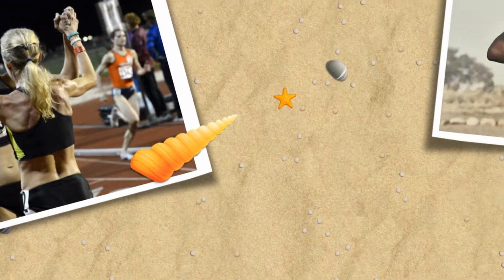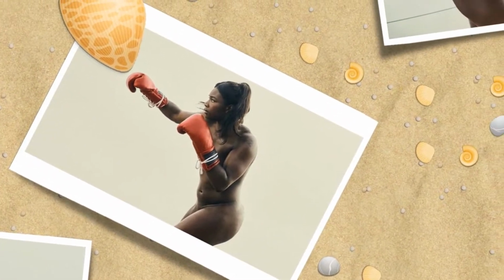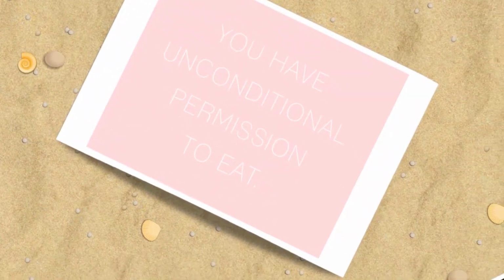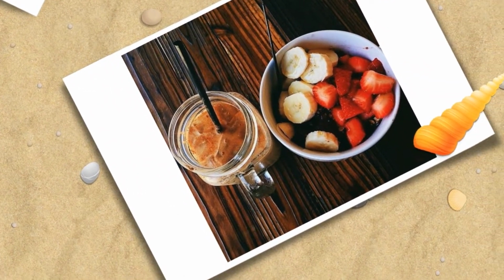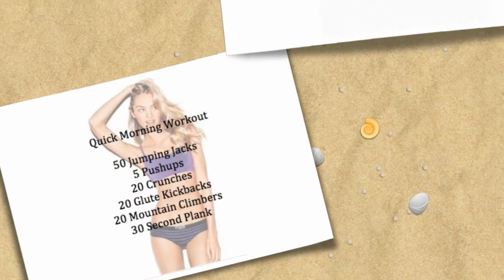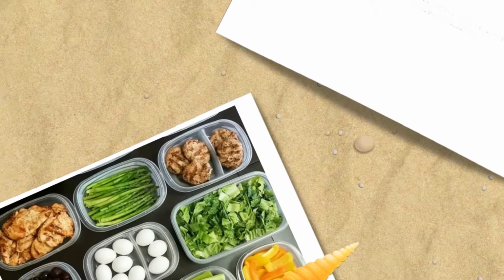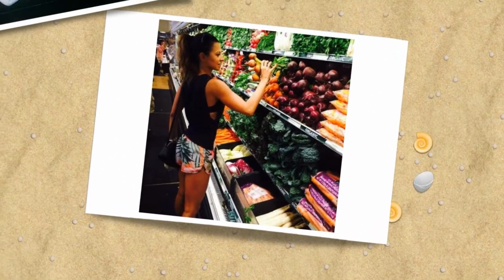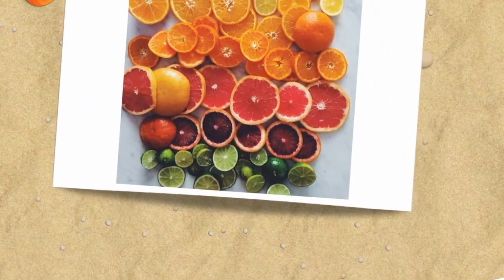Keto Diet Meal Plan | Guidelines for Creating a Morning Menu | Keto recipes | keto meal prep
In this video, I show you how to prepare a ketogenic diet meal plan for 7 days.

Guidelines for Creating a Morning Menu, Morning, Dinner During Keto Diet by : Widya Citra Andini | hellosehat

The keto or ketogenic diet is a diet that adopts a low-carbohydrate and high-fat diet. Some studies that support this method say the ketogenic diet can lose weight in a short time but still increase energy. Some other benefits that can be obtained through the keto diet include preventing the risk of diabetes, cancer, epilepsy, and Alzheimer's. So, how do you design a keto diet for everyday?

Guides go on the keto diet
As explained above, the keto diet focuses on foods that are high in fat and low in carbohydrates and high in fat. If normal fat consumption is limited to about 20-30% of daily needs, the ketogenic diet recommends fat intake up to 60-70%.

Intake of carbohydrate sources is also greatly reduced to only 5% of daily needs in general. Instead, carbohydrates are exchanged for foods high in  protein to meet 20 percent of the body's needs.

This drastic reduction in carbohydrates makes the body enter a phase called  ketosis . The lack of carbohydrate intake makes the body not produce enough blood sugar to be burned as energy. As a result, the body begins to break up the fat deposits as a backup energy source.

Foods are avoided in a diet of keto
Here is a list of high carbohydrate foods that need to be reduced or eliminated on the ketogenic diet:

Sweet foods: Sodas, fruit juices, smoothies, cakes, ice cream, sweets, etc.
Grains or flour: Wheat-based products, rice, pasta, cereals, etc.
Fruit: All fruits, except a small portion of fruit like strawberries.
Peas or peas: Peas, kidney beans, beans, etc.
Vegetables and root bulbs: Potatoes, sweet potatoes, carrots, etc.
Low fat or diet products: These products often contain high carbohydrates.
Some spices or sauces: Products contain lots of sugar and unhealthy fats.
Unhealthy fat: Limit intake of processed vegetable oils, mayonnaise, etc.
alcohol
Sugar-free diet foods: Contain high artificial sugar  levels, which can affect the ketone process
Recommended foods in keto diet
Here are the types of high-fat foods recommended in your diet of keto, namely:

Meat: Red meat, steak, ham, sausage, bacon, chicken and turkey.
Fatty fish: salmon, tuna, sardines and mackerel.
Egg
Butter and cream
Unprocessed cheese (cheddar, goat, cream, blue, or mozzarella).
Beans and grains: Almonds, walnuts, chia beans, etc.
Healthy oils: Extra virgin oil , coconut oil and avocado oil.
Avocado, strawberry
Low-carbohydrate vegetables: Green vegetables, tomatoes, onions, peppers, etc.
Seasoning: You can use salt, pepper and various healthy herbs and spices.
Yogurt full fat, susu full fat
90% dark chocolate
Design a daily diet menu
The important thing to remember in preparing a keto diet is the division between carbohydrates, proteins, and fats:  75% fat, 20% protein and 5% carbohydrate. Also, use which food guidelines should be avoided and which are recommended.

Here's a diet menu that you can practice at home.

Menu 1
Breakfast
Black coffee without creamer, sugar, sweetener, milk (Can be added coconut oil or butter / margarine ; can also be "sweetened" with ginger / cinnamon / vanilla / chocolate powder)

This breakfast menu contains 84 percent fat, 12 percent protein, and 2 percent carbo.

Lunch
Grilled chicken breast with butter (butter) or olive oil, season with garlic, pepper and salt, and other herbs according to taste.
From this menu you get 69 percent fat, 30 percent protein, and 1 percent carbohydrate.

Dinner
Setup beef with tomatoes, grated cheese, cream, leeks, butter.
The nutrients you get from this dinner are 73 percent fat, 23 percent protein, and 3 percent carbohydrate.

Menu 2
Breakfast : Milkshake or full fat milk

Lunch : Vegetable salad added with a little slice of shrimp or fish, olive oil, lemon juice, mint leaves, paprika, sesame seeds and cheese

Dinner : Vegetable salad plus chunks of meat, celery, peppers, tomatoes and cheese

Snacks : Avocados, apples, and a handful of nuts

Menu 3
Breakfast : High fat meats like beef or goat, add eggs, tomatoes, peppers, celery and carrots

Lunch : Vegetable salad, use lemon juice, mint leaves, almonds, sesame seeds, lettuce, mushrooms with olive oil (you can add pieces of chicken breast or shrimp and a sprinkling of cheese)

Dinner : Sea fish, asparagus, celery, spices, shallots, garlic, leeks, cheese, lettuce, peppers and broccoli

Snack : A handful of nuts and strawberries

Remember, you can design your own keto diet menu by adhering to the principle of 75% fat, 20% protein and 5% carbohydrate.

 keto recipes , keto meals